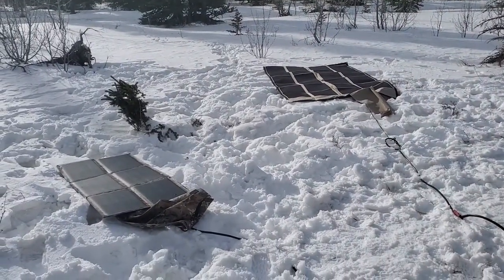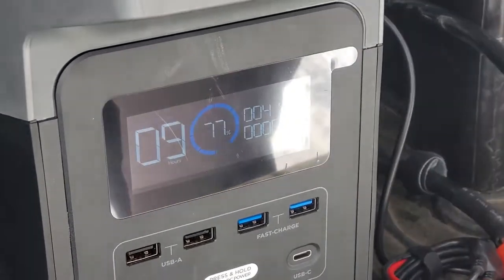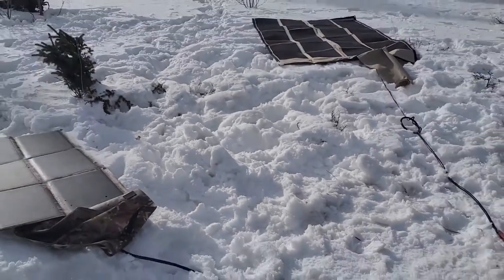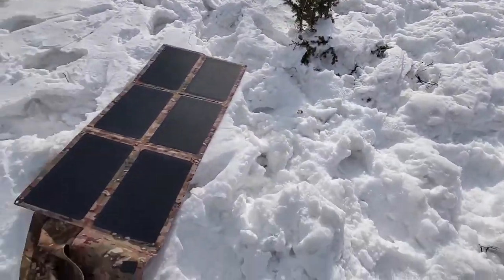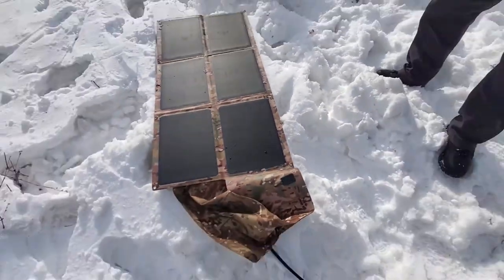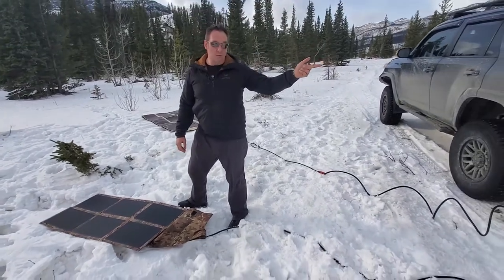120W Powerfilm Solar Blanket vs 120W Off Grid Trek Solar Blanket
Performance comparison between the two on a hazy day 21 Feb 2021, 3pm 51 degrees N Latitude.

120W Off Grid Trek Solar Blanket produced more usable power, is 1/4 the physical footprint, more stable in wind and less expensive plus waterproof.